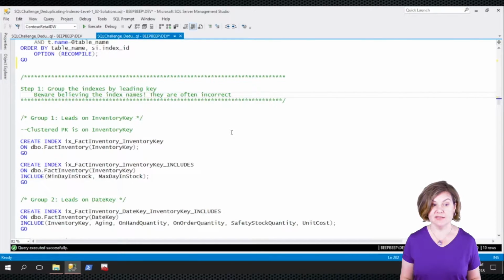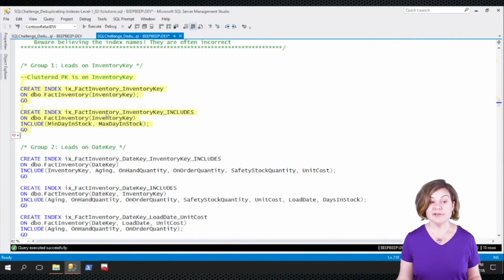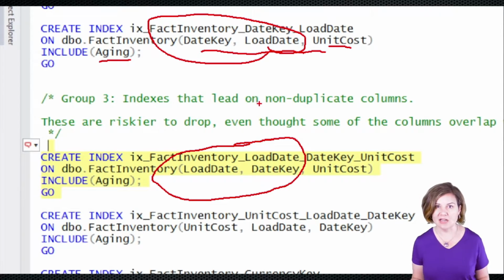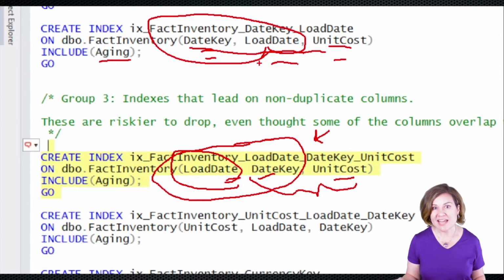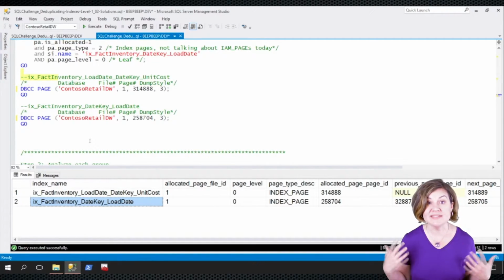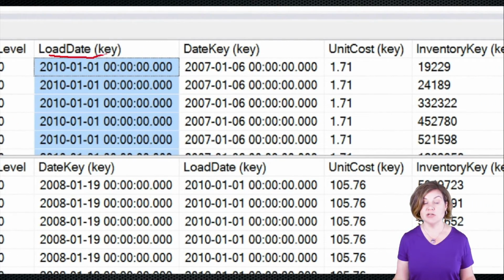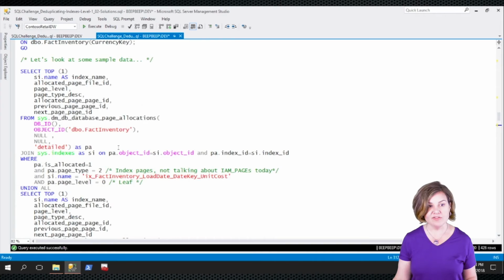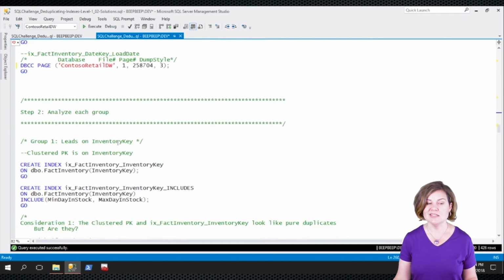Dedup Indexes SQLChallenge: Grouping the Indexes for Analysis